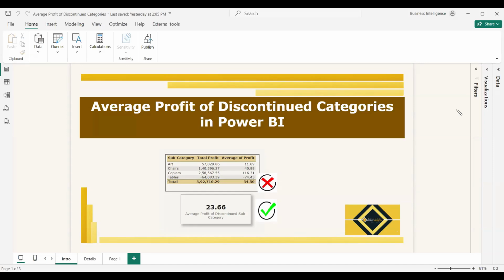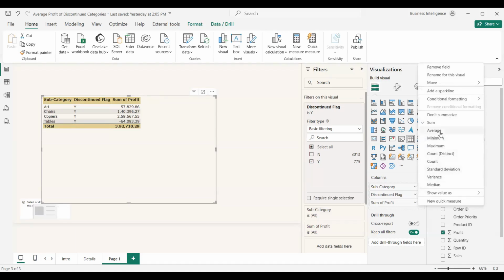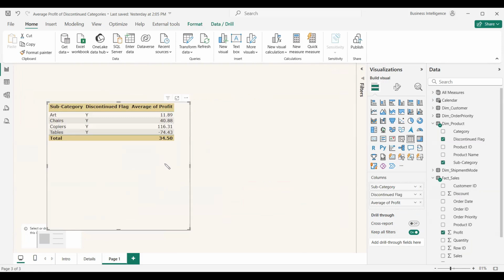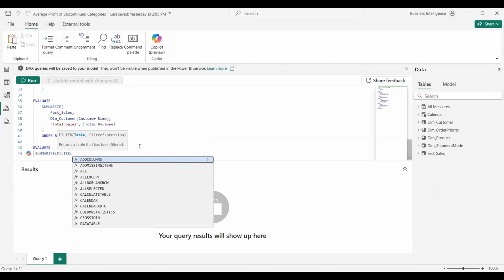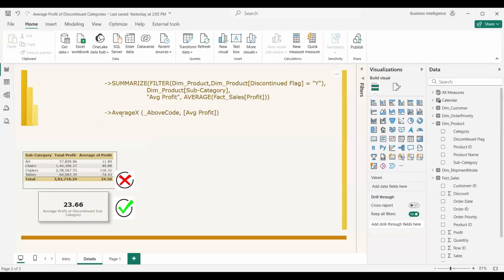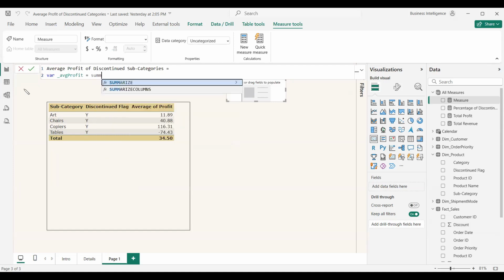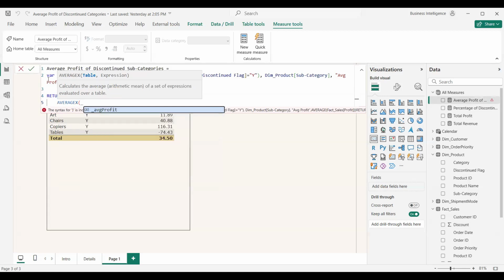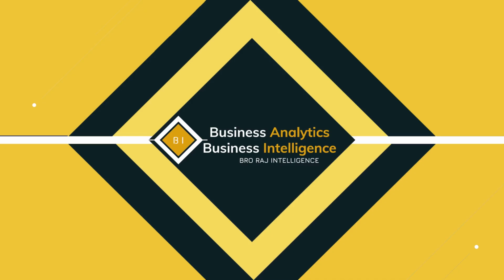Average Profit of Discontinued Categories | DAX | Power BI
Finding the actual average of Subcategories. The implicit average might not be correct, so we need to find an explicit one.